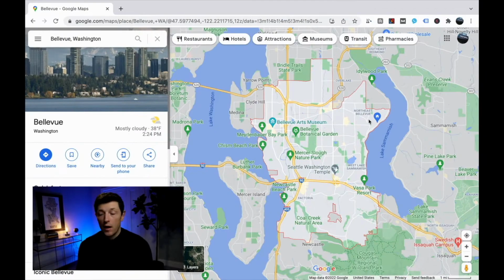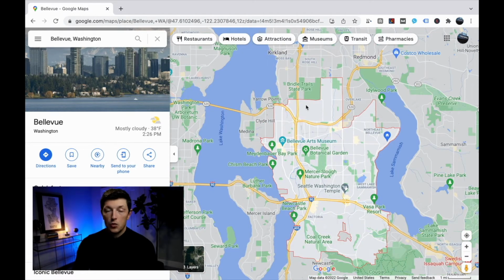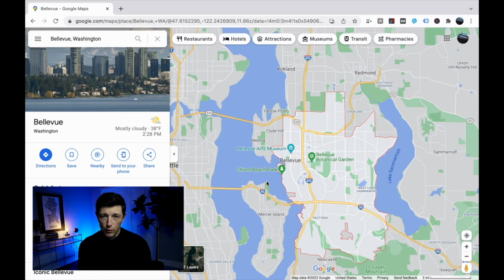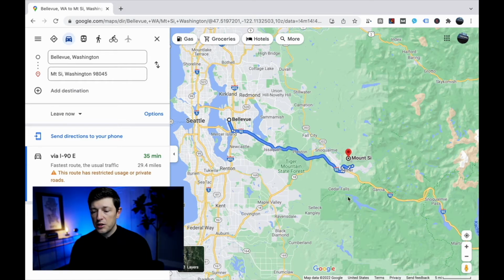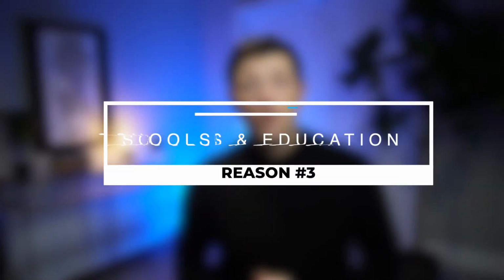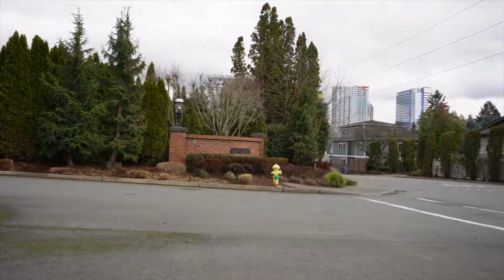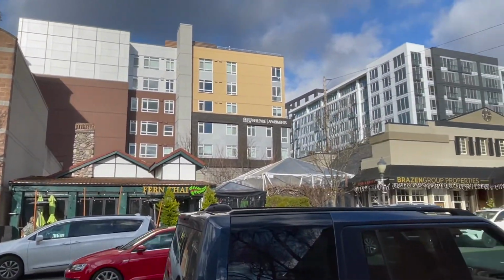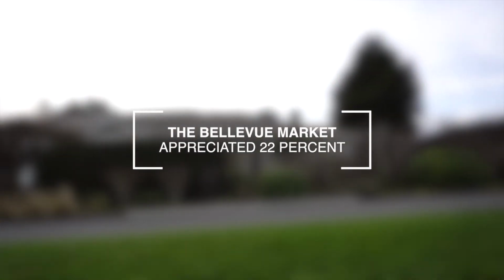Moving to Bellevue WA? 5 Things You Need To Know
Are you considering a move to Bellevue, WA? What are the top five things you need to know?
In this video, I will share with you why Bellevue Washington is one of the top places to Live in Seattle Washington!  I'm here to answer any questions you might have about what it's like to live in Bellevue, WA.

This channel will give you all the tips you need to make the best decisions!  If you like this topic, my channel will also cover:
- Where to live in Seattle
- Relocating to Seattle

📲 I love helping people with all things Real Estate here in Seattle.

00:00 - Intro
00:43 - #1 (Ideal Location)
04:20 - #2 (Endless Career Opportunities)
05:03 - #3 (Great Schools & Education)
06:17 - #4 (Big City Feels, Small Town Vibes)
07:25 - #5 (Strong Housing Market)